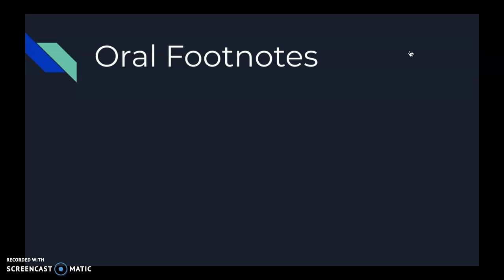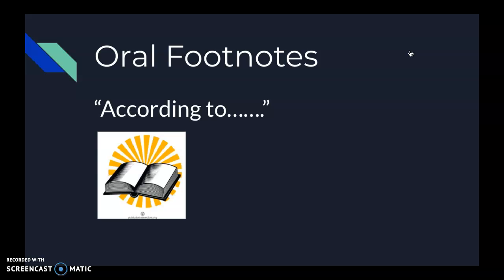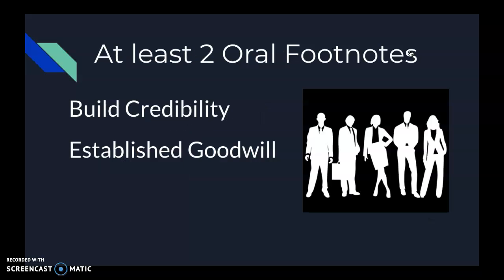Public Speaking Notes: The Body